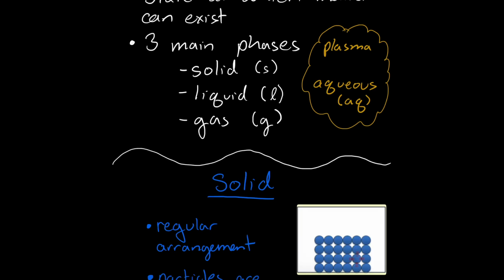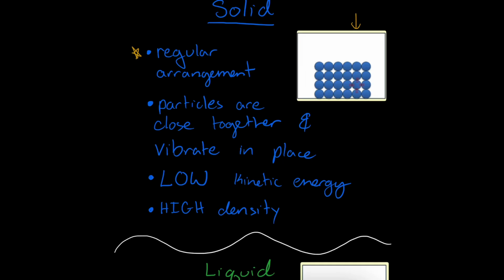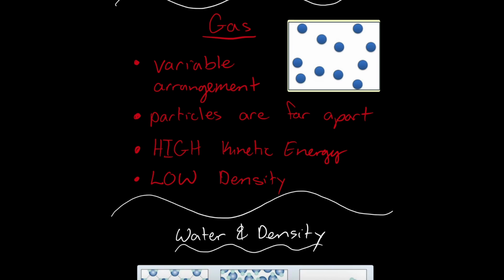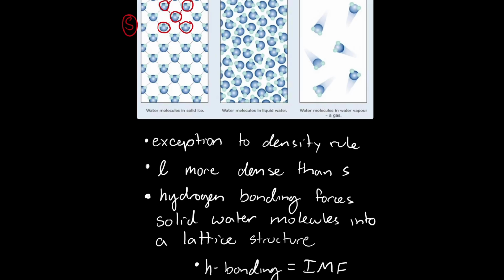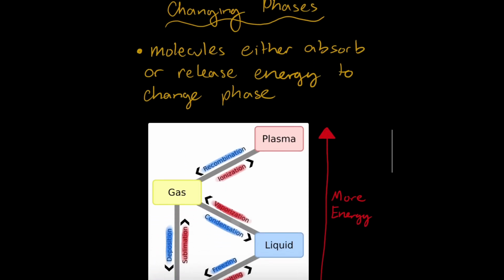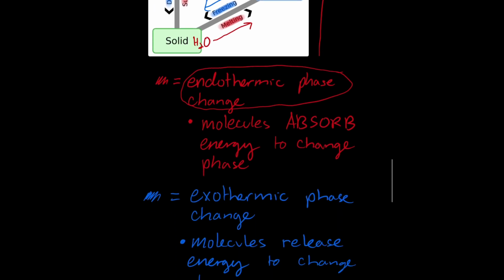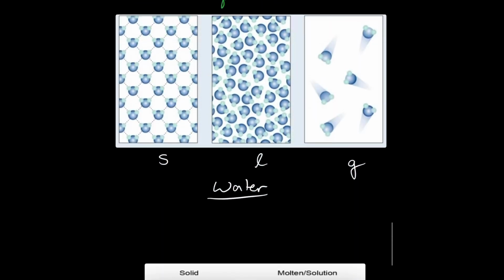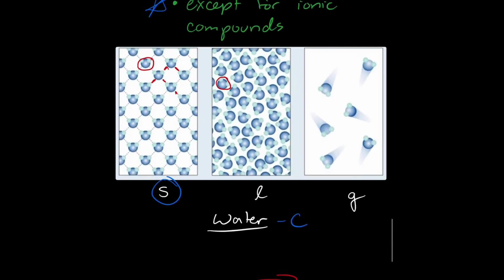RV14: Phases and Phase Changes